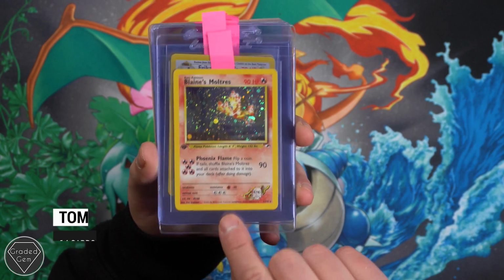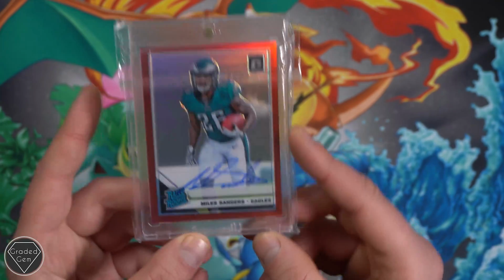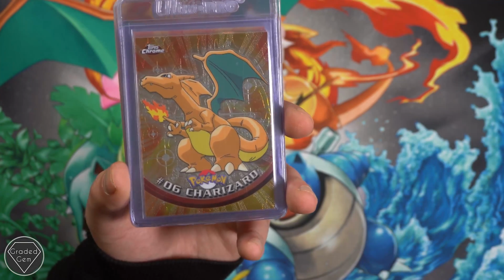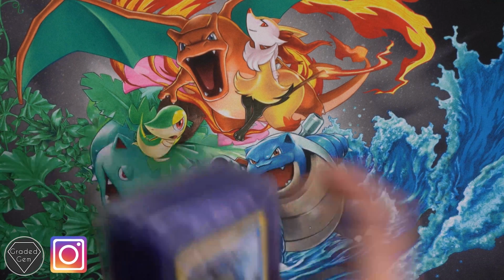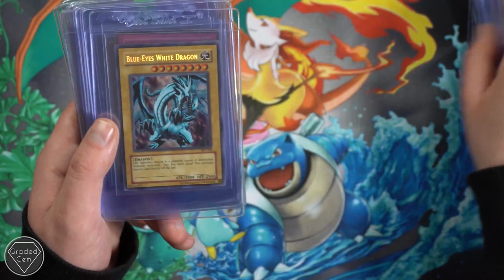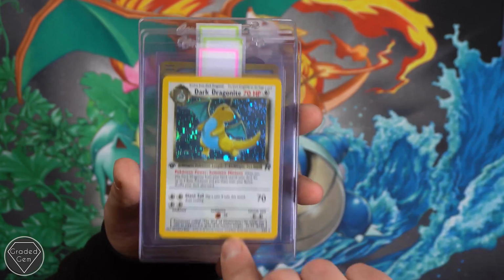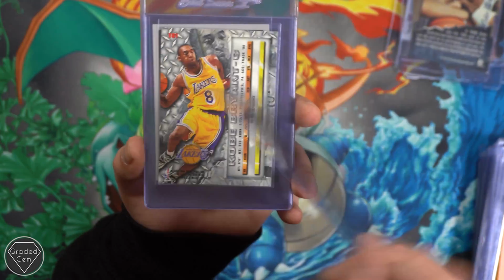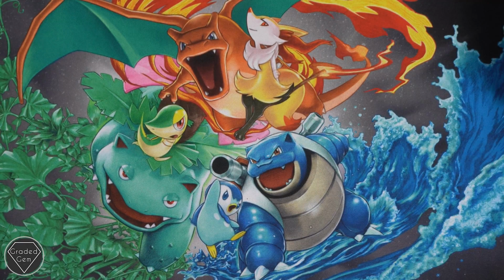BIGGEST EVER PSA SUBMISSION VIDEO! Pokemon, Basketball is taking over and Yu-Gi-Oh! Highlights!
Huge thanks to all the below submitters! :)

0:10 Tom
0:52 Terry
1:07 Kapil
1:20 Richie
2:18 Daniel
3:13 John
3:38 Zach
3:56 Ben
4:16 Duanne
5:04 Oliver
5:26 Mantas
6:31 Antonoko
7:09 Ross
7:52 Django
8:58 Rudy
9:15 Ryan
10:00 Chris
10:11 Lorenz
11:06 Toby
12:02 David
12:37 Luc
12:54 Liam
13:09 Gasper
15:46 Joe
18:24 Jack
19:54 Tyson
21:41 Kasper
24:12 James
24:42 Charles
25:05 Alexandre
25:49 Matthew
26:29 Rob
27:04 Ben
27:21 Yannick
28:02 James
28:51 Matthew
28:24 Sam
30:10 Marcus
31:07 Gary
31:47 Daniel
33:00 Maik

Now for some social media plugs!